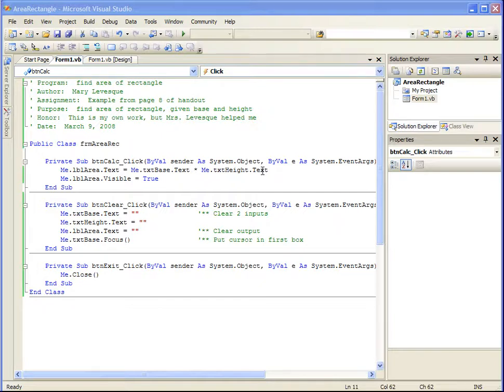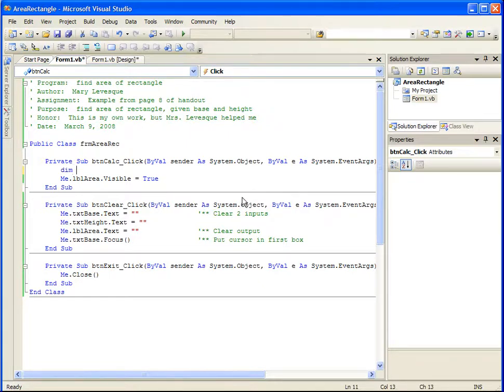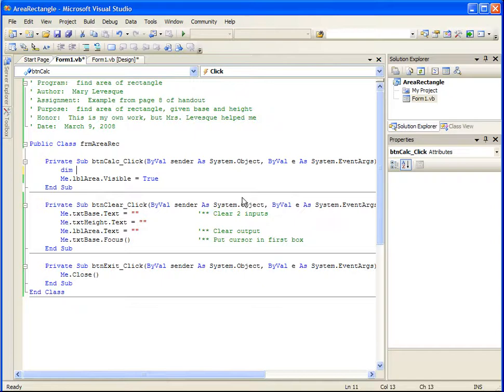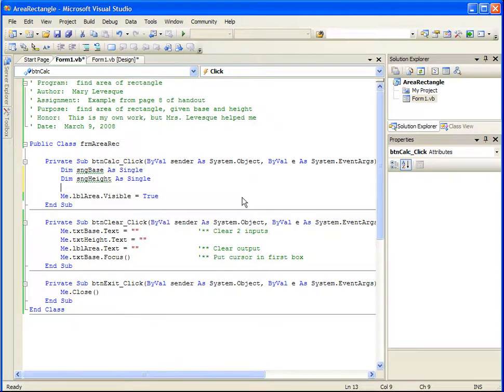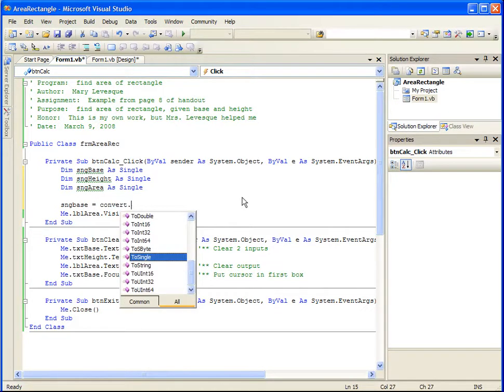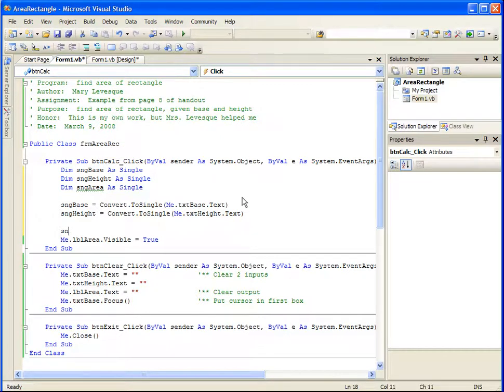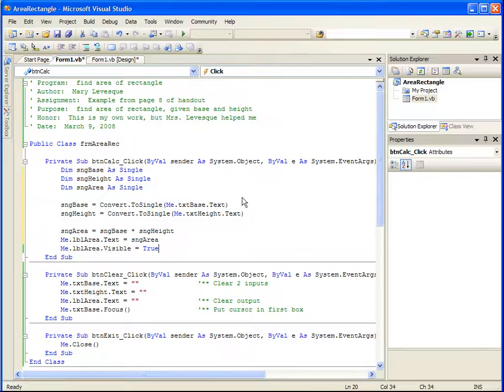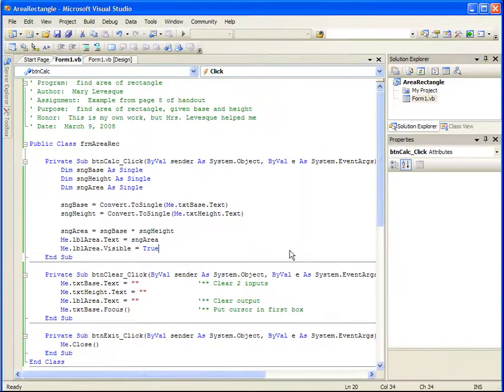VB1i_MathCorrectly_demo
CIST 1100 VB Program Part I Math Done Correctly